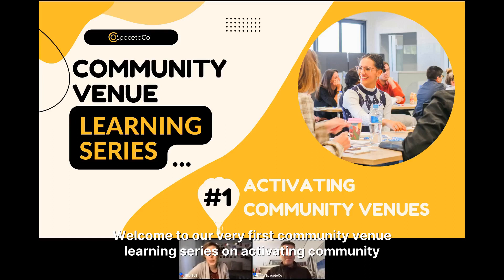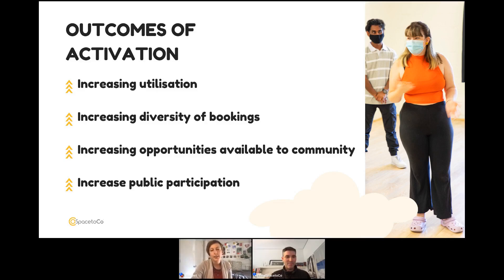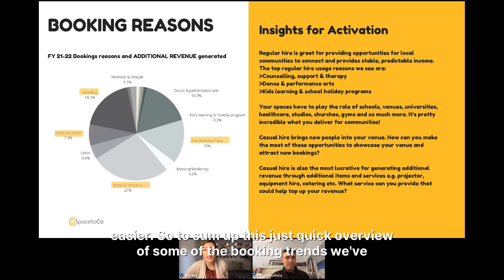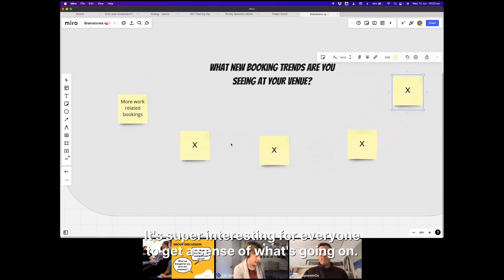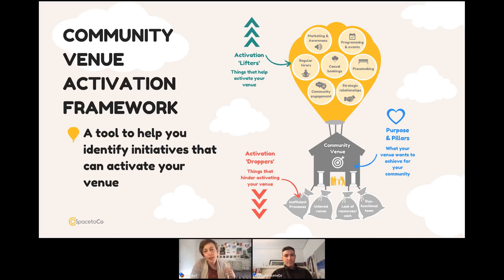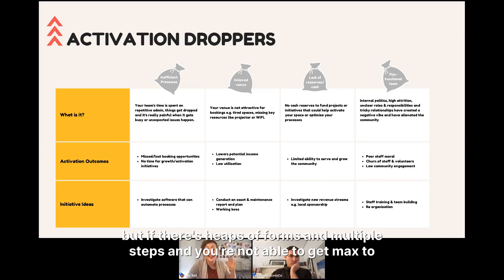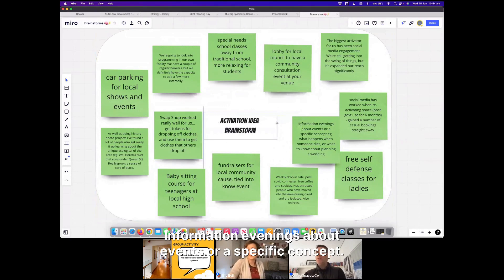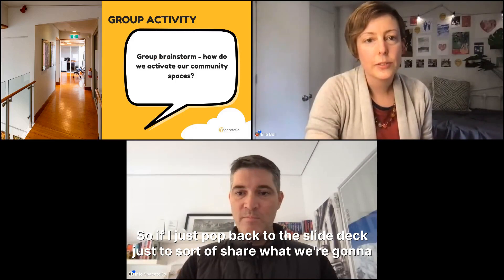Community Venue Learning Series | How to activate your community venue | SpacetoCo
As we kickstart our Community Venues Learning Series with a spotlight on the art of activating your community venue. In this engaging session, led by the team at SpacetoCo, Elle Bell and Jeremy Hurst, we delve into the intricate dynamics that can either elevate your community venue to new heights or unintentionally hinder its growth potential. Join us as we navigate effective venue activation initiatives, exploring the strategies that hold the key to transforming your space into the vibrant hub it's destined to be.

Elle Bell guides us through this illuminating exploration, sharing valuable insights into the realm of booking trends and shedding light on the essence of activation. By unpacking the concept, we gain a deeper understanding of its significance and potential impact on community venues.To paint a comprehensive picture of the power of activation, Elle delves into data research that unveils the compelling reasons behind people's decisions to book venues or halls. This critical insight shows the outcomes of successful activation efforts, demonstrating the potential to create a thriving and bustling community hub. Through Elle's expert analysis, we recognize that the challenges faced by community venues are universal, setting the stage for a holistic approach to activation.

At the heart of the session lies the Activation Framework, a strategic guide crafted to empower community venues. Elle imparts wisdom on how to navigate this framework, uncovering the key facets that hold the potential to elevate your venue. This framework, carefully designed to lift community venues, serves as a transformative tool that facilitates the journey toward achieving venue activation. As Elle illustrates, this framework becomes the launchpad that propels your community space toward the zenith of activity and belonging. Elle's insights reveal that activation is collaborative within active marketing, community engagement, community consultation and programming. This session hopes to provide some practical activation ideas that will spark a renewed sense of purpose for your community venue where your community venue blossoms into a haven of energy, engagement, and authentic belonging.